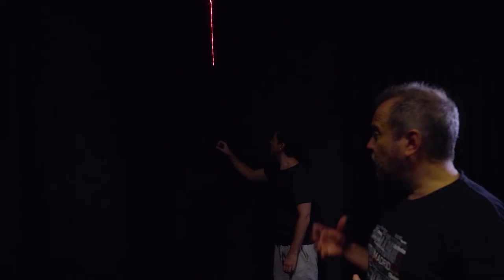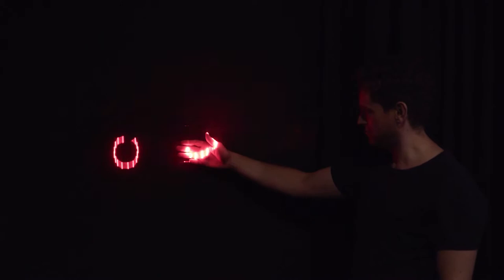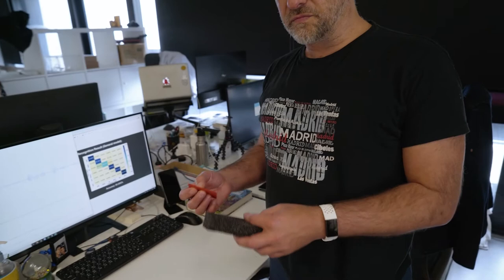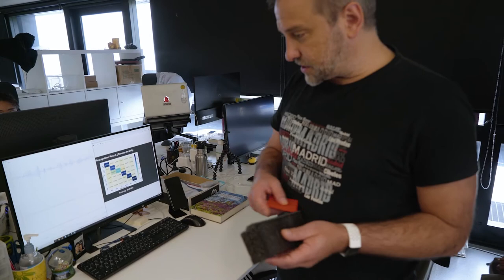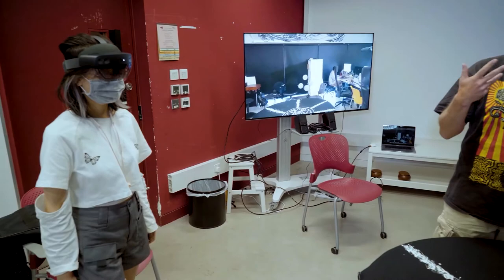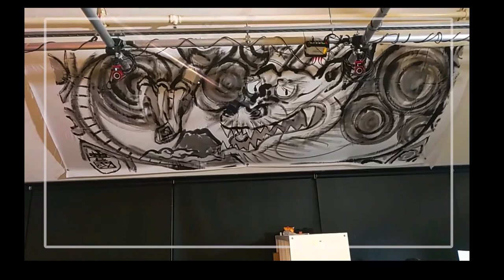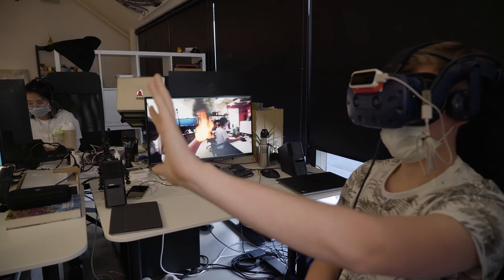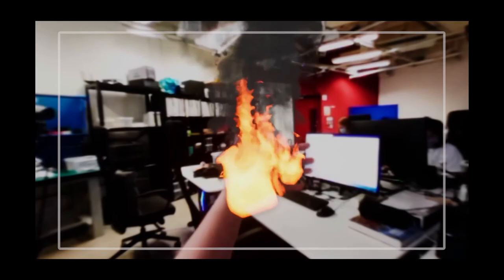Art in Labs II: Dr. Chris Sandor & Alvaro Cassinelli – XRL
The XRL (eXtended Reality Lab), co-directed by Alvaro CASSINELLI and Christian SANDOR, is part of the SCM (School of Creative Media), a one-of-a-kind institution, nurturing new generations of interdisciplinary artists and creative media professionals in Asia and abroad.
A crucible for media artists, scientists, designers, and inventors from all over the world interested in producing original work in the fields of Augmented Reality (including its fundamental technologies: computer vision, optics, computer graphics, and human-computer interaction) and Augmented Materiality (physical computing, smart materials, digital fabrication, swarming robotics, IoT among other emerging technologies).